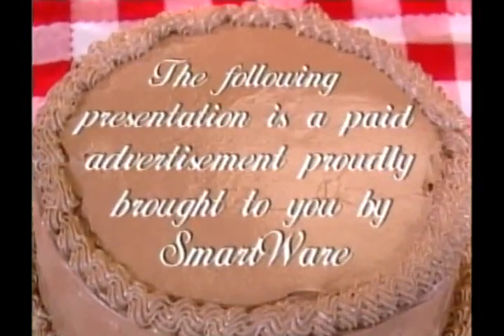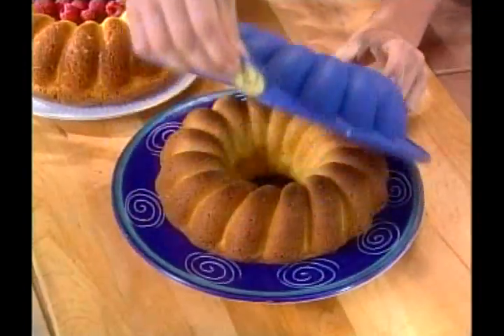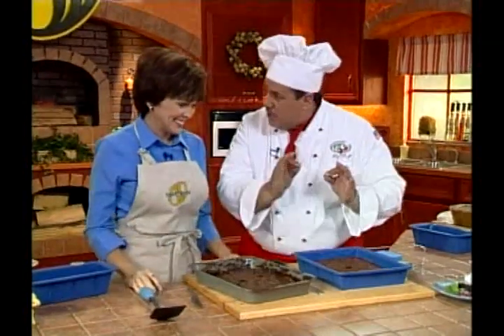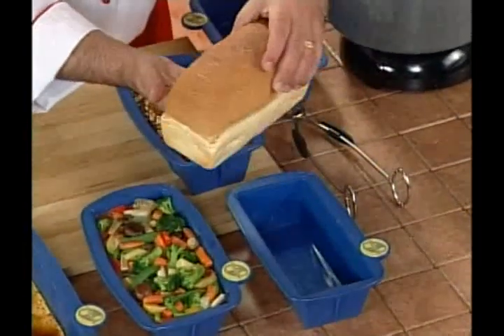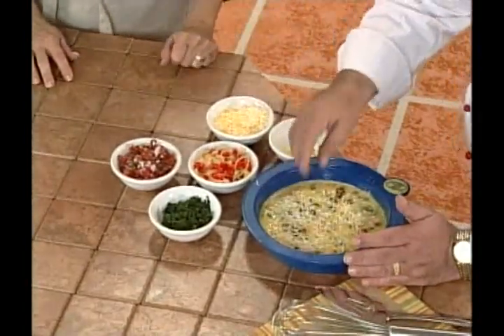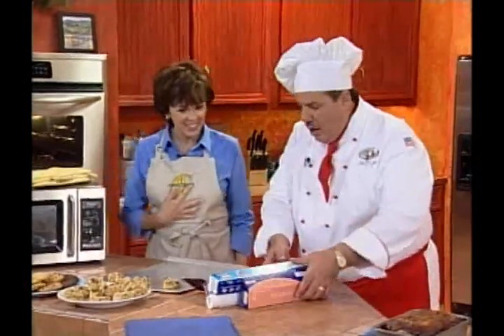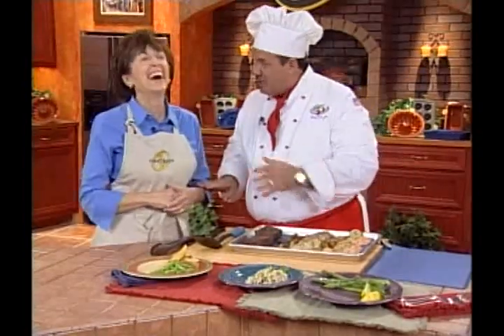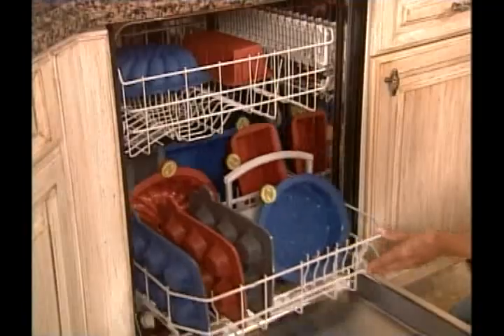Smartware TV Infomercial-Part 1: Chef Tony presents America's hottest selling ovenware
Smartware non-stick cookware is America's hottest selling non-stick baking and ovenware, it guarantees perfect results every time! It distributes heat more efficiently, cooks meals faster and more evenly without the extra fat and excess calories, and it is easier to clean and store. With its exclusive Temperflex cooking material, it is made to withstand temperatures from freezing cold up to 500 degrees Fahrenheit, allowing heat to evenly pass through it for the ideal cooking.

The show is presented and hosted by Chef Tony Notaro and Susan Williams.